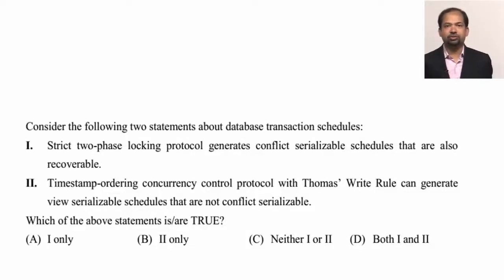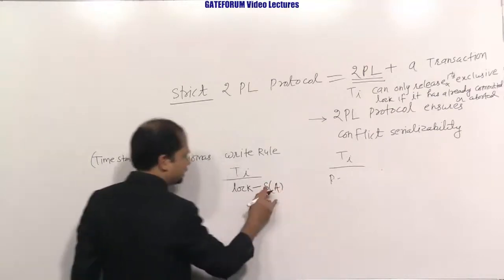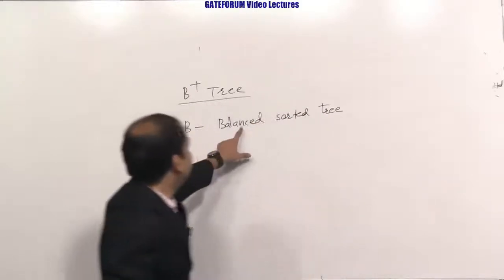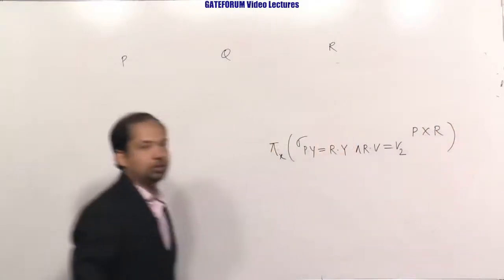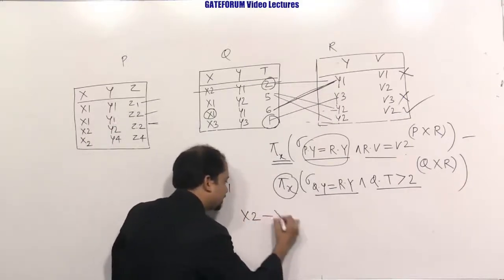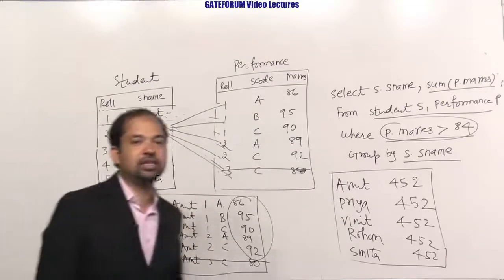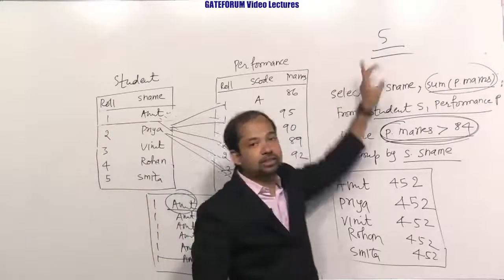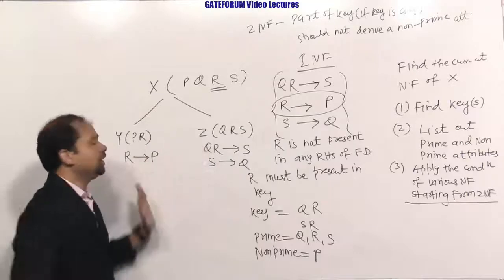GATE 2019 DBMS Solutions I Computer Science and Information Technology